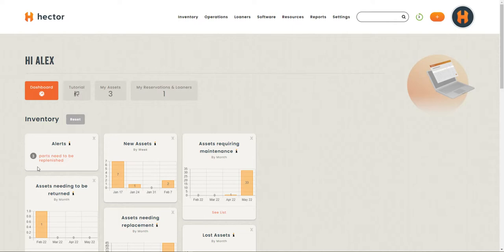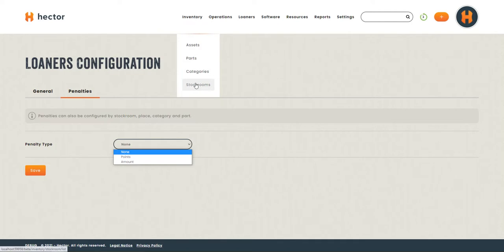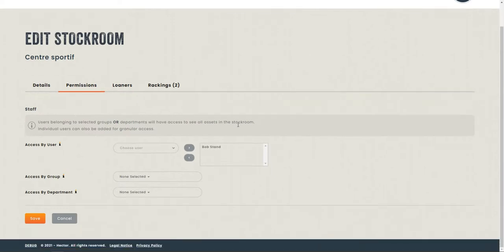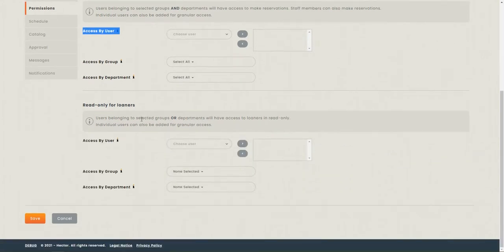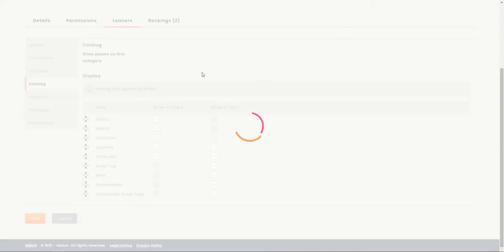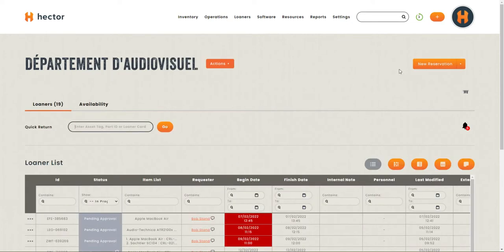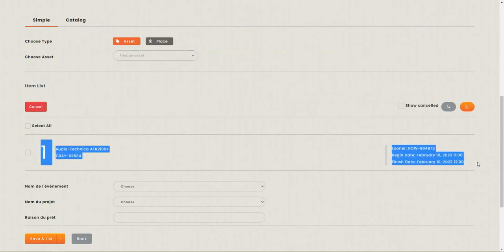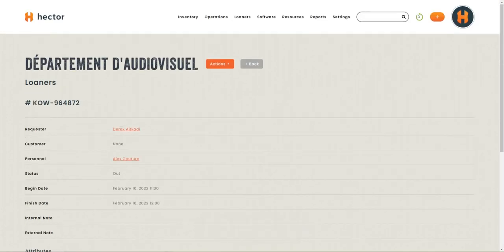February 2022 New Features - Reservations & Loaners